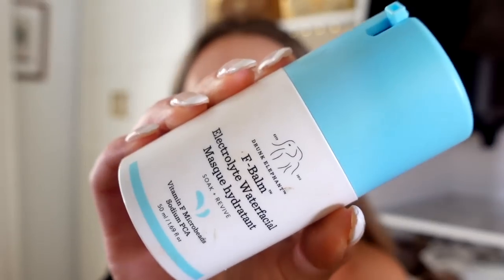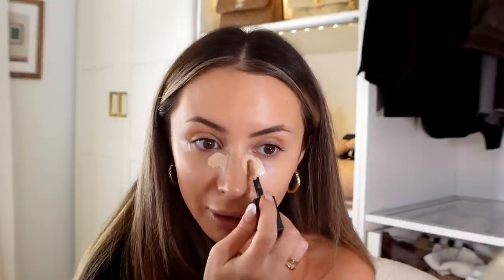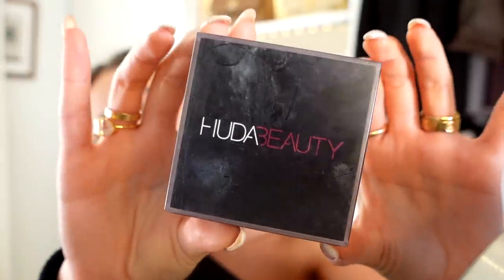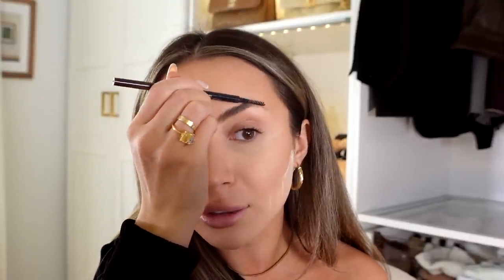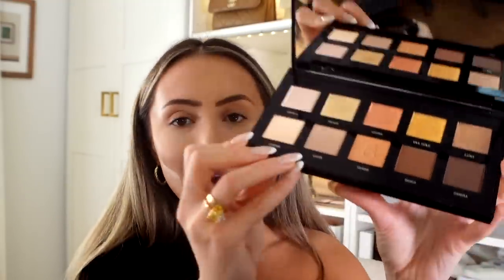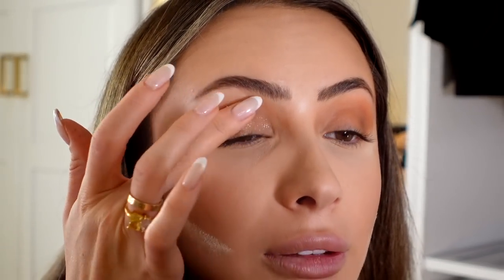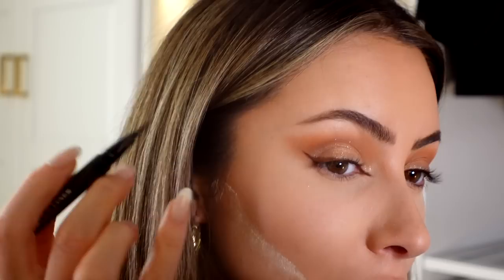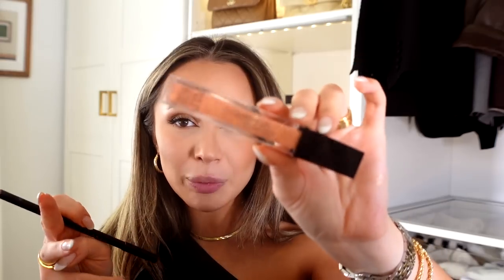EASY FLAWLESS MAKEUP! Siren Eyes, Flawless Skin and the Perfect Nude Lip Combo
Hi my loves! Sorry it took me so long to film this 😭 Here is my updated makeup routine for flawless skin, siren eyes and the perfect nude lip combo! Enjoy xo

ITEMS MENTIONED

Drunk Elephant F-Balm
Guerlain Primer
Haus Labs Foundation (175)
Huda Beauty Concealer (cotton candy)
KVD Contour (medium)
CT Airbrush Flawless Powder
Huda Powder
Anastasia Bronzer (Saddle)
Makeup By Mario Eyeliner (perfect brown)
Hourglass Blush (loyal)
Anastasia Lip Liner (deep taupe)
Tarte Maracuja Juice Lip Balm (Clear)
Nudestix Matte Lip Color (Boho)
CT Brightening Powder
Dior Waterproof Liner